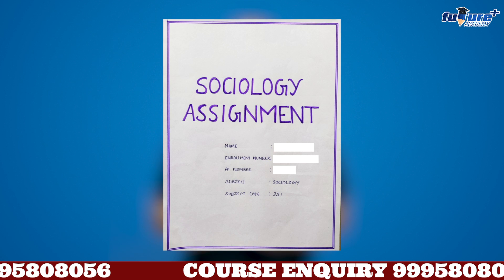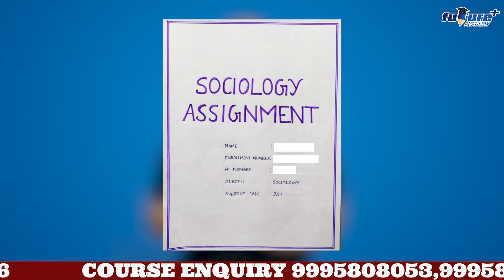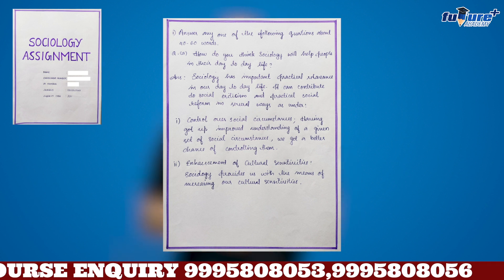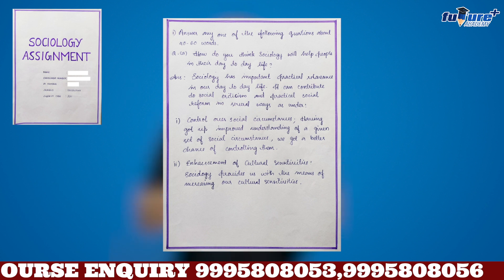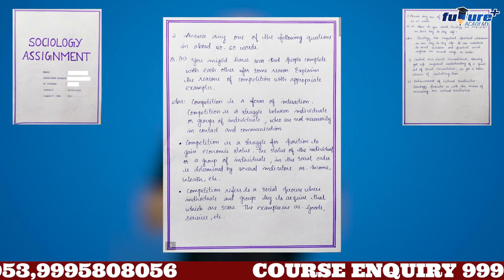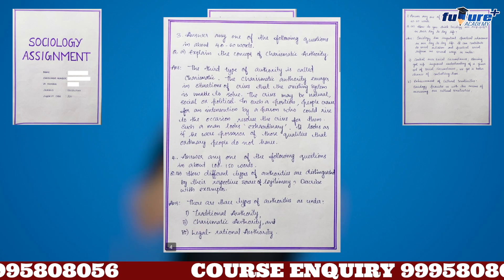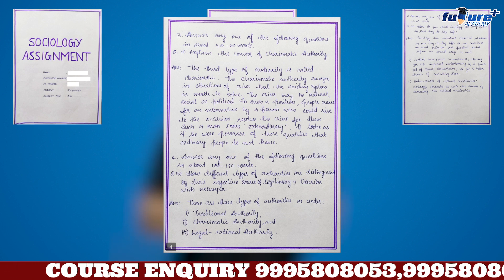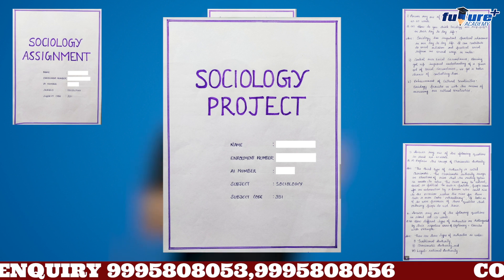NIOS TMA എങ്ങനെ എഴുതാം |NIOS ASSIGNMENT |NIOS 2023 OCTOBER BATCH TMA |NIOS STUDENTS |NIOS UPDATES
🛑 GUESS PAPER 🛑

NIOS ന്റെ കട്ടി കൂടിയ ടെക്സ്റ്റ് ബുക്ക് കണ്ടിട്ട് പഠിക്കാൻ ഉള്ള മൂഡ് പോയി ഇരിക്കുന്നവരാണോ നിങൾ എങ്കിൽ നിങ്ങൾക്കിതാ വളരെ short ആയിട്ടുള്ള വളരെ important ആയിട്ടുള്ള എക്സാം ന് വരാൻ സാധ്യതയുള്ള, previous year exams ന് repeated ആയിട്ട് വരാറുള്ള, questions and answers

Exam prepare ചെയ്യുന്ന സ്റ്റുഡൻസിന് ആവശ്യമായ

👉PREVIOUS YEAR QUESTION &ANSWERS
👉Study Material
👉Subject Wise Short Notes
👉Guide
*👆🏻എന്നിവ എല്ലാം ഉൾപ്പെടുന്നു *

എല്ലാ പ്രോഗ്രാമുകളുടെയും(*HISTORY|COMMERCE |SCIENCE , ലഭ്യമാണ് *GUESS PAPER ആവശ്യമുള്ള സ്റ്റുഡൻ്റ്സ് കോഴ്സ് mention ചെയ്ത് whatsapp ചെയ്യുക
മിതമായ നിരക്കിൽ നിങ്ങൾക്ക് ലഭിക്കും